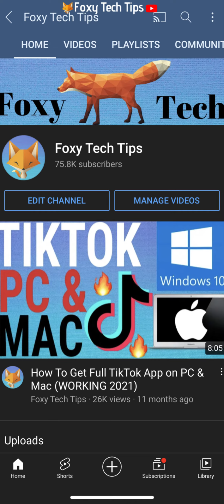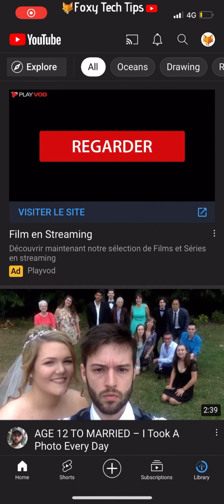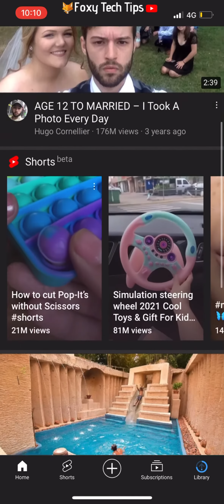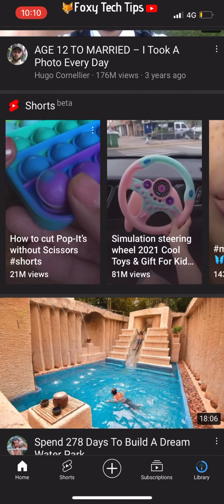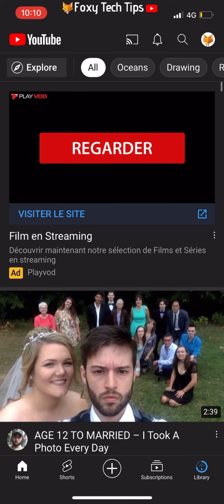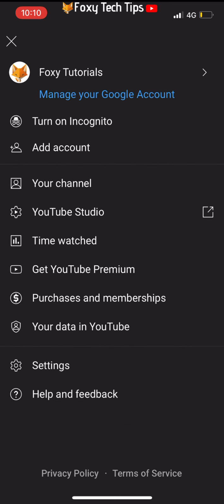How To Get YouTube Premium Trial On iOS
Easy to follow tutorial on getting a trial of YouTube premium on iPhone & iPad. It will also include ude a trial of YouTube Music! Learn how to get a trial of YouTube Premium on iOS now!

Steps:

- Start by opening the YouTube app and make sure you are signed in to your account.

- Tap your profile icon from the top right of the screen.

- Select ‘get youtube premium’ from the popup menu.

- You will see an offer here saying ‘try it free’ , you can get a 1 month free trial that will then renew at a monthly price unless you cancel it first.

- Tap ‘try it’ and an app store popup will appear asking you to confirm.

- Once you have done that your trial of YouTube premium will start, you will also get access to YouTube music.

- You can cancel the trial at any time like any other subscription on iPhone, by doing it in your icloud settings or from the app store.